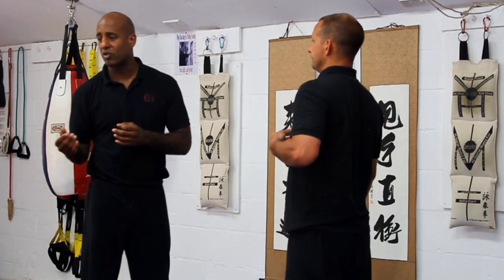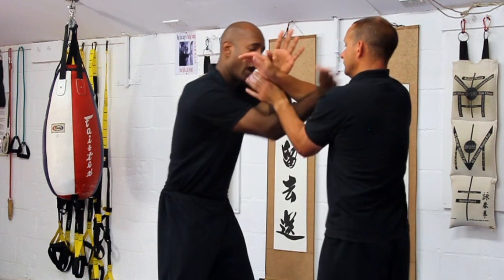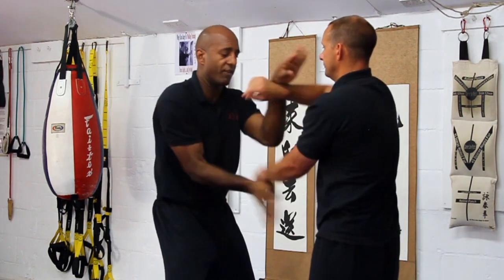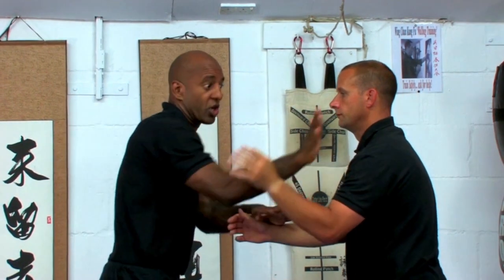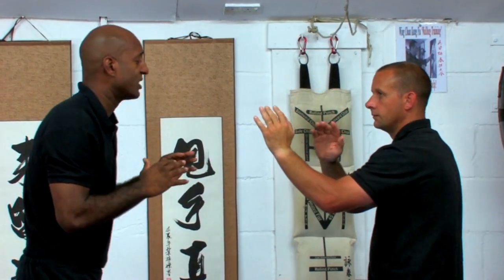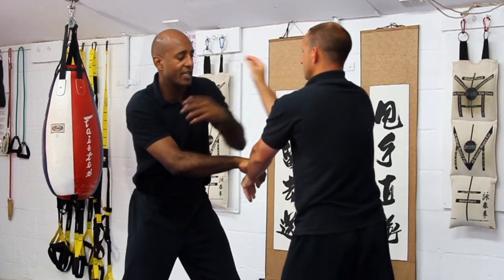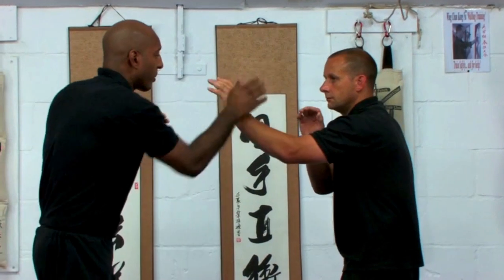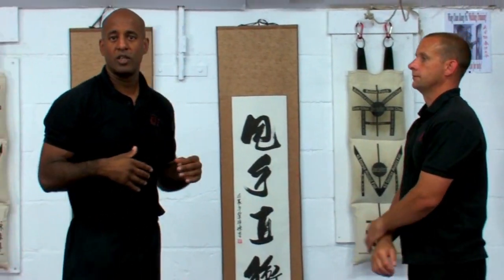Take Wing Chun Chi Sao to the Next Level with Circular Strikes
►Wing Chun Chi Sao training can be useful for hand fighting in the clinch range of most of martial arts. While the elaborate games of Wing Chun trapping in Chi Sao may not help you in a fight. Chi Sao in Wing Chun training is a useful for practising Wing Chun techniques. However, you gain other qualities for martial arts such as the intuition of knowing where your arms are relative to the opponent’s arms. This is important for any hand fighting situation because Chi Sao facilities the ability to control arms and move through tight spaces. Watch this video to see why.

However there are limitations to Chi Sao. The most obvious being that you start in a connected position that is close to the opponent. Any fight would require that you approach from a distance to engage the opponent therefore control of distance is paramount. This does suggest that Wing Chun Gwor Sao should be a better alternative for fight preparation. While it is an effective training methodology for bridging skills, it still lacks many answers to the question of how to bridge an experienced fighter moving out of range.

Key to this point is how do we develop the universal attributes of timing, distance control, and mobility in order to bridge a mobile opponent. One alternative is to incorporate the skills of Chi Sao and Gwor Sao into a form of free fighting (San Da). This Wing Chun video discusses some basic ideas of how Chi Sao can be useful.